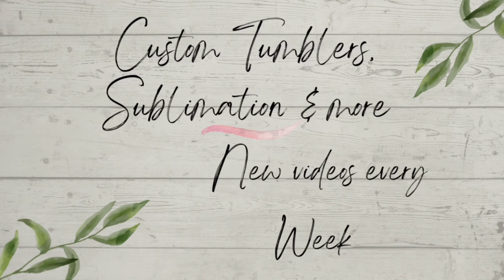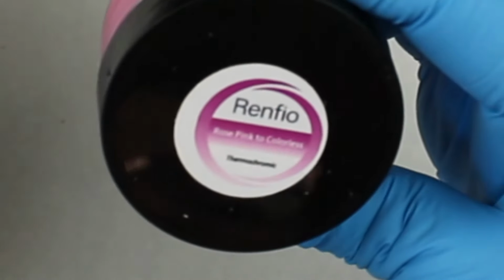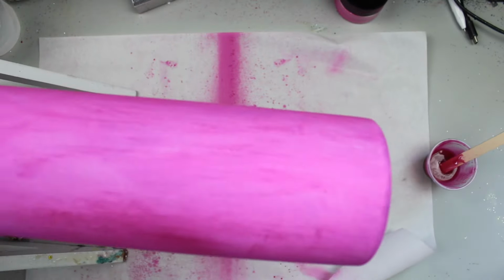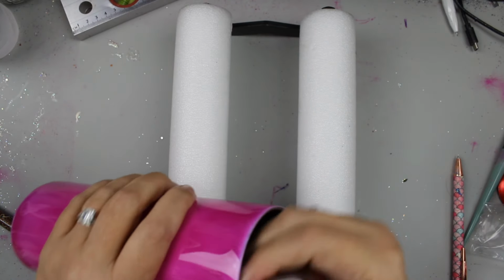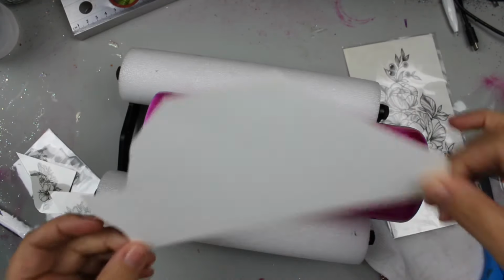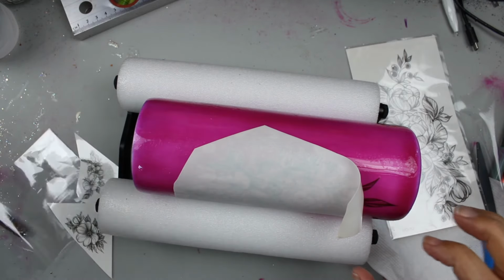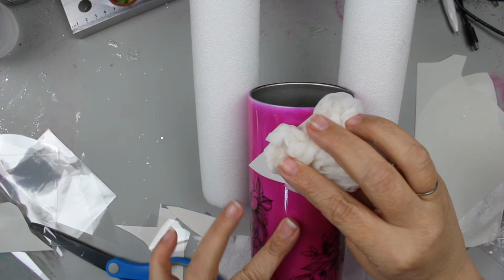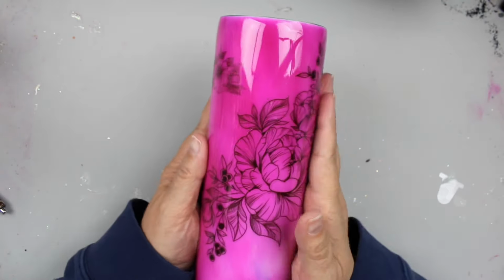Color changing Mica Tumbler Tutorial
Hey guys! I’m Shell with Heart of it All Custom Creations! Thank you so much for stopping by!!

Join Creative Fabrica today * Sign up for FREE and download your first 10 items

Tack it over and over

Color Changing Mica

Temporary tattoos (the ones I got are no longer available)

SOCIALS